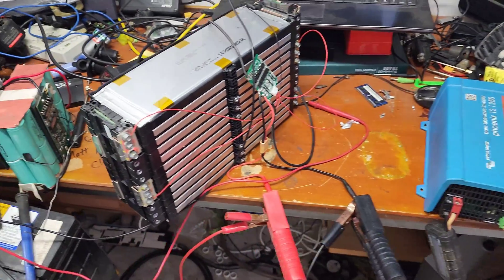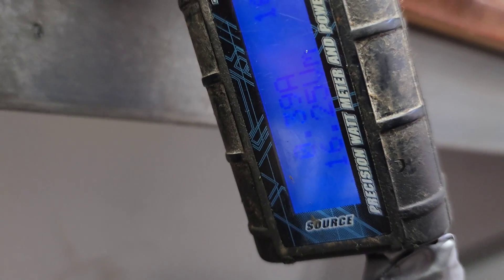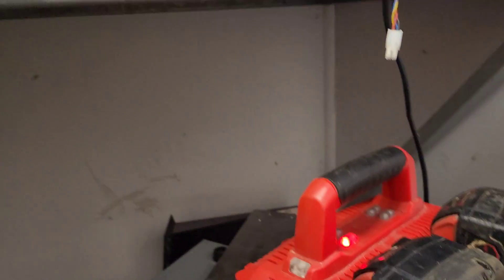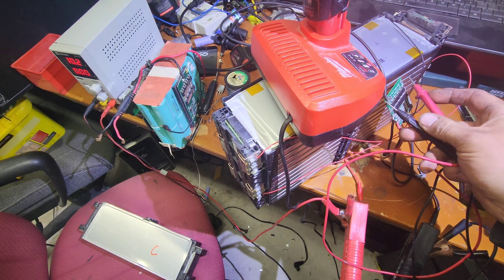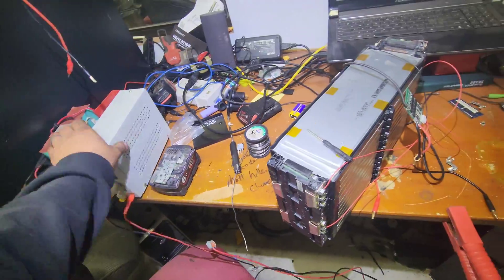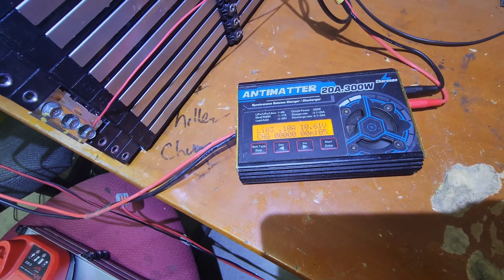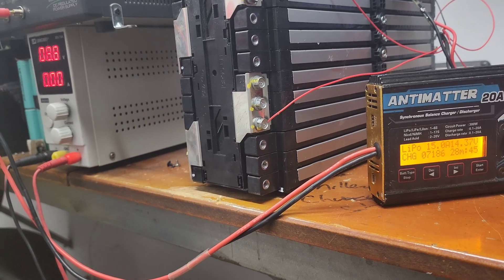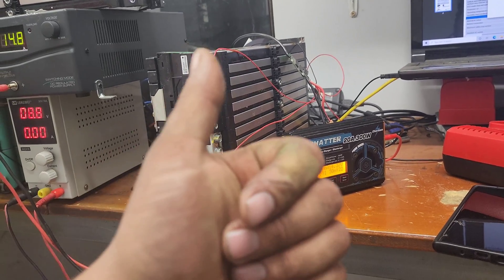LG Chem 4s lipo Recycled Ev battery. 2.6kwh discharge tested 1 done